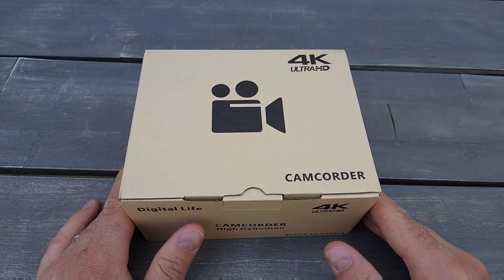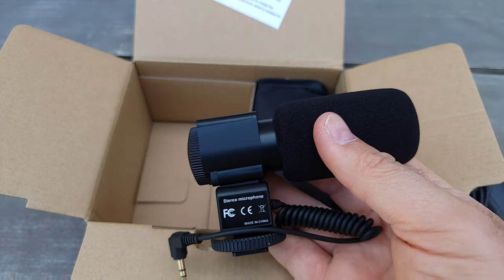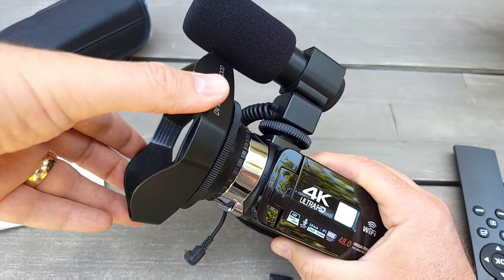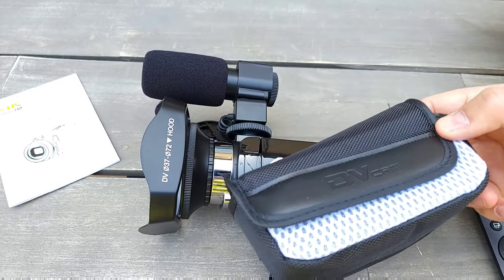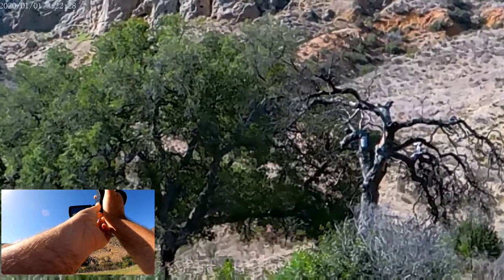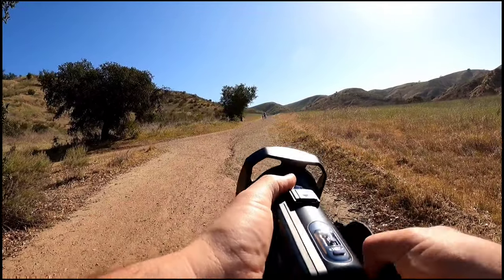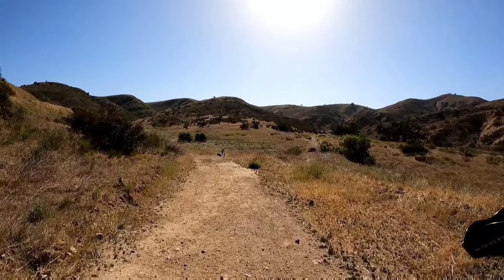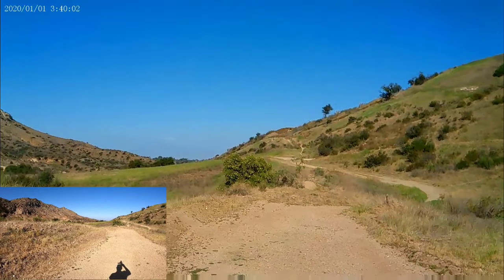Does it work? CHEAP 4K Camcorder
Does it work? CHEAP 4K Camcorder. I bought most Affordable 4K Camcorder from Amazon
 Camera 4X 30FPS 48.0MP  with Zoom 18X Digital Camera 3.0 in Touch Screen WiFi Vlogging Camera IR Night Vision Video Camera with External Microphone and Remote Control

In this video I will do unboxing to show what this camcorder comes with and how it works outdoor. I have not spend much time to learn about different setting so in this video is very basic video recording from hand hold but the camera does have many modes to record videos or take pictures and use it as webcam.
I used Samsung Galaxy S21 Ultra to record the unboxing and GoPro9 to record the testing the 4K Camcorder .

About this 4K  Camcorder
✅【4K 48MP & 30FPS Camcorder 】：4K Video Camera provides you marvel 4k/（3880*2160）30FPS Video fluency and 48MP photos pixel. The 4K high resolution allow you to take high quality videos and pictures. What’s more,It is also equipped with two batteries. One battery can be used for 1.5-2h after it is fully charged. There is also a special charger for charging the battery in the package.
✅【HDMI Output & Webcam】: This camcorder can be used as a webcam. You need connect the camera to computer with USB cable and select PC Camera mode to call with your friends and family. If you want to play the video you shoot, the digital camera support HDMI function, you can use HDMI cable directly connected to the TV (not include HDMI Cable).
✅【Wi-Fi Connection & Wireless Remote Control Function】: WiFi Connection is supported by downloading APP (XDV PRO) on your smart phone. Video camera is easy to upload pictures and text them to social media.One of the biggest advantages of this camera is that it has a 360° wireless control remote and its distance can reach 65ft.The camera supports a tripod with a 1/4 inch screw hole (not included).Tripod and remote control is the best equipment for traveling.
✅【4K Video Camera Features 】:The 4k multifunctional camcorder has other functions: slow motion, anti-shake function, Selfie, pause function, delay function, charge and record, 3.0-inch high-definition touch screen, maximum support 128G SD card (the new SD card is put in The camera needs to be formatted beforehand) (SD card not included), it is a multifunctional video camera most suitable for beginners.
✅【IR Night Vision & 18X Digital Zoom】: This 4k video camera supports IR night vision, which can take high-definition photos in dim light or even dark places, and the color is black and white. The camera is equipped with an 18x digital zoom. There is no pressure in the distance, and you can see clearly in the distance by zooming in and out.